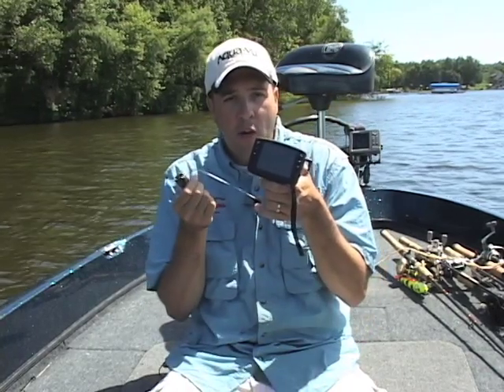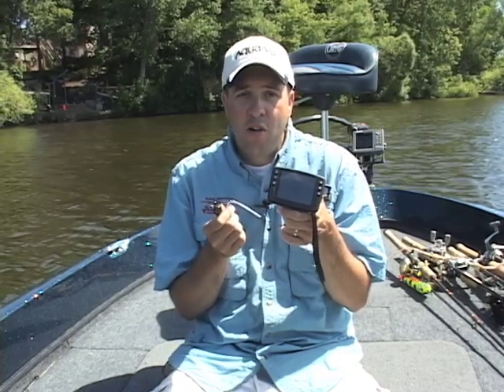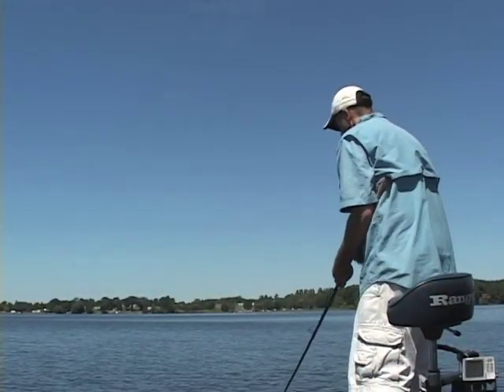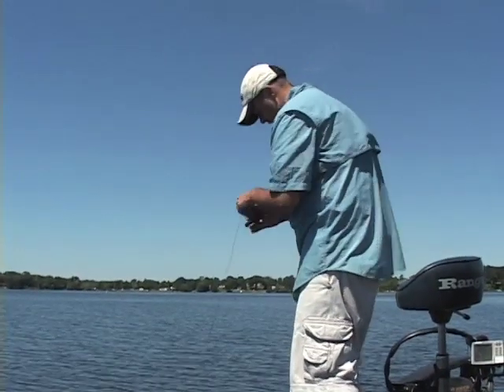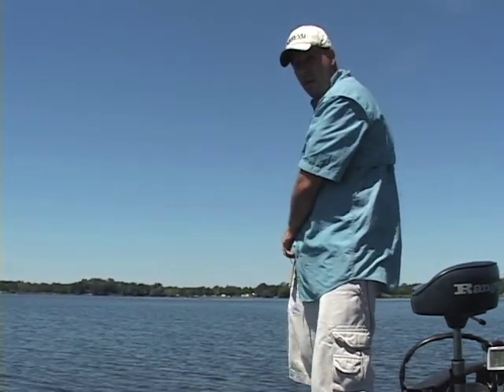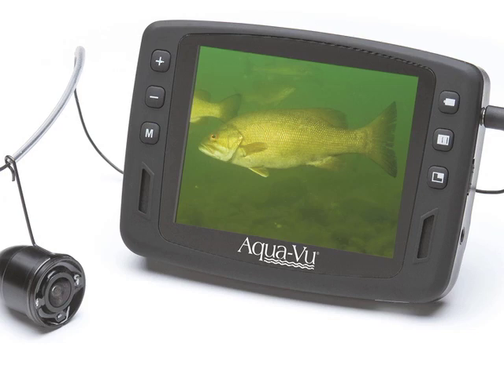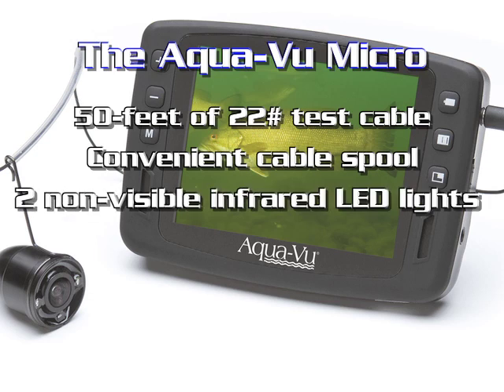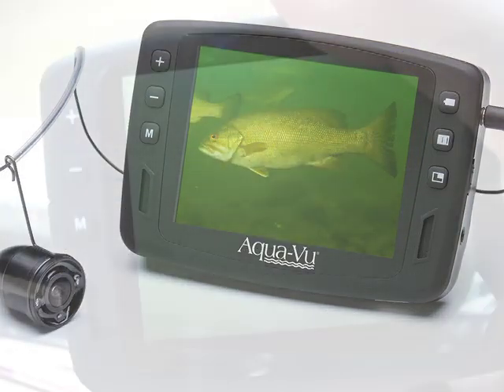Aqua-Vu Micro Color Underwater Viewing System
Here it is, the new Aqua-Vu Micro color viewing system. I take a look at the system's features and show how I like to use it for open water fishing.